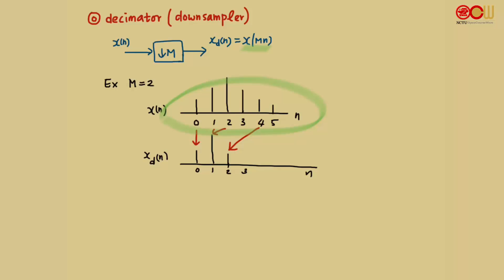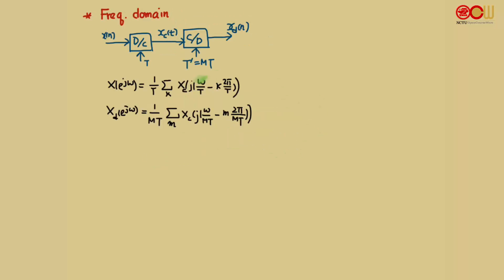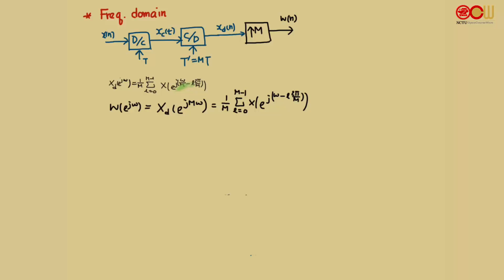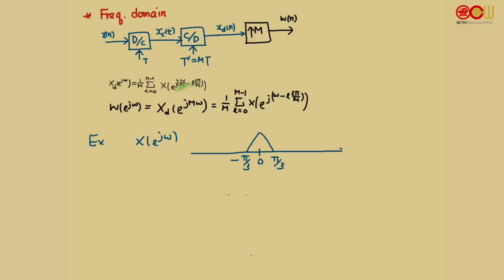Ch4-4 Sampling Rate Conversion~Part II